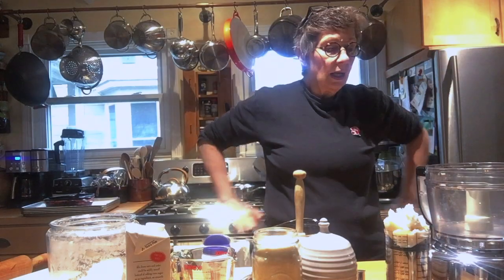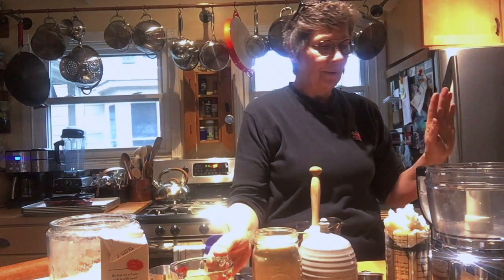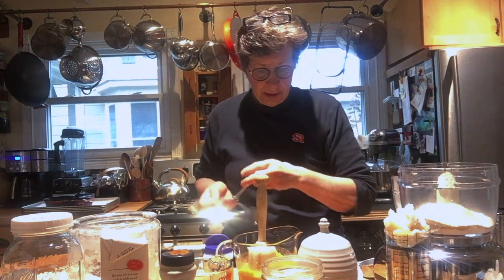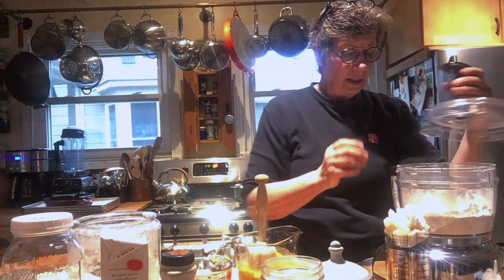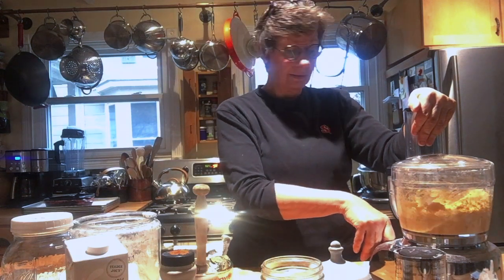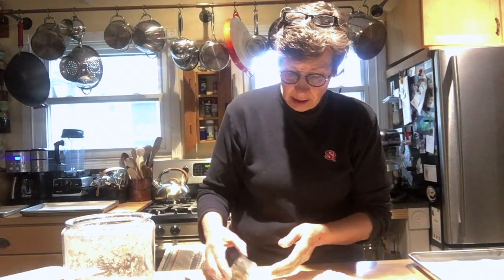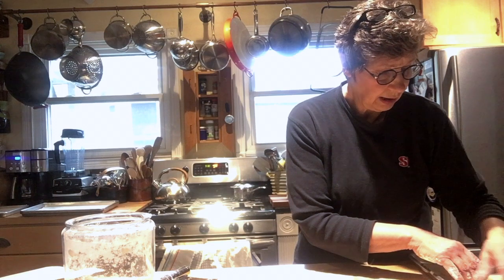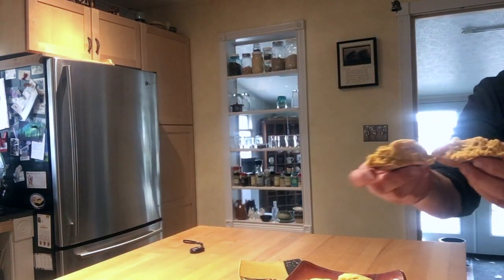Sweet Potato Biscuits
In this video I tweek the following original recipe from:
“A Family Harvest” by Jane Moss Snow

A delicate orangey color, an unusual texture and flavor, these are well worth plotting leftover sweet potatoes for.  Makes 20-25 biscuits (not really)

1 1/2 cup flour
3/4 teaspoon salt
2 tablespoons baking powder
1/2 cup shortening
1/2 cup cooked, mashed sweet potato
1 tablespoon sugar
2/3 cup milk

Sift flour, salt and baking powder.  Cut in shortening with pastry blender (food processor) until crumbly.
Mix the cooked, mashed sweet potato with the sugar and the milk.  Add to the dry mixture and stir quickly.
Lightly flour a board and roll out about 1/2” thick.  Cut with floured biscuit cutter and place on parchment lined baking sheet.  Bake at 425F. For 12 - 15 minutes.